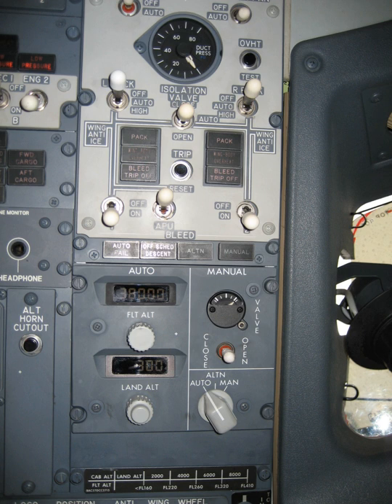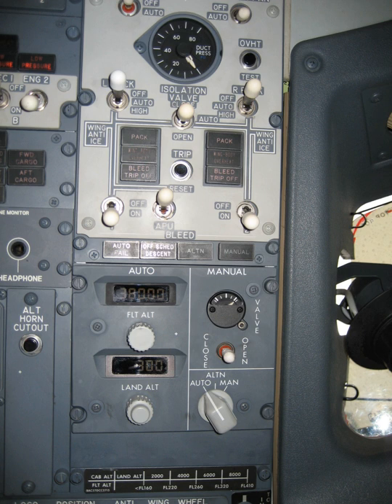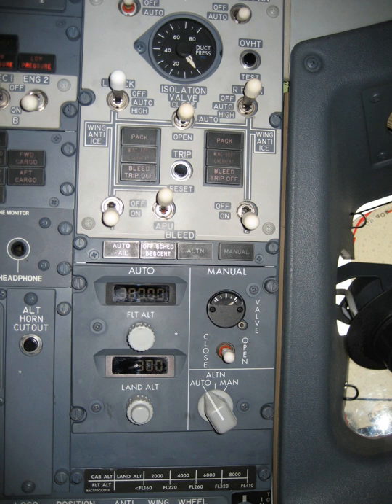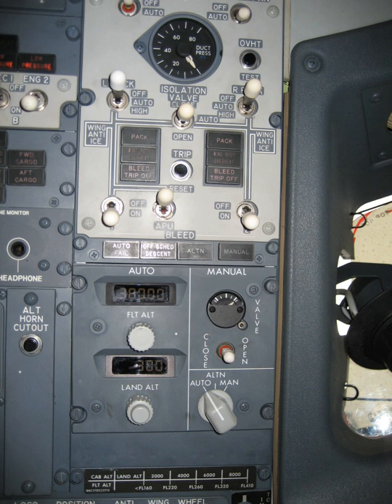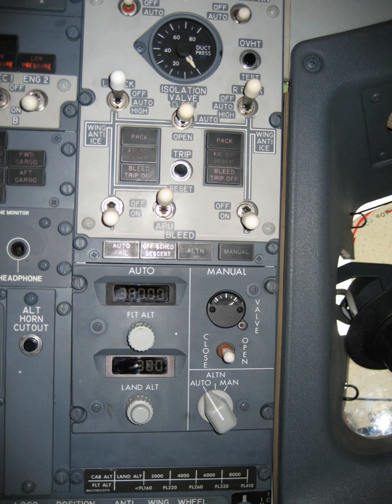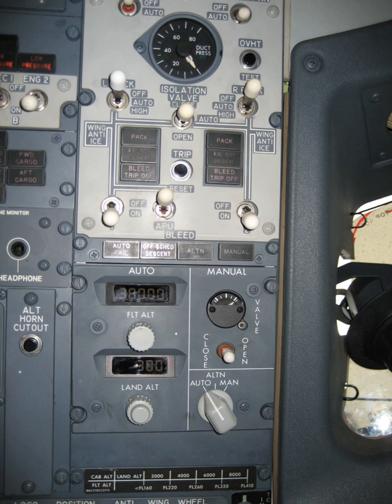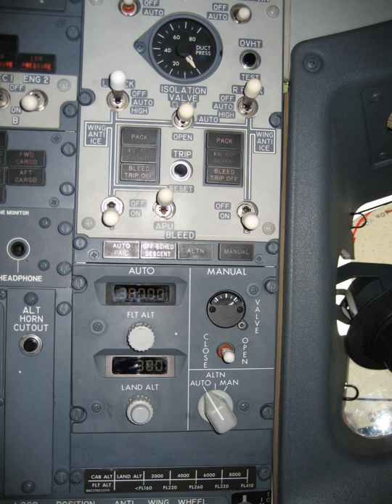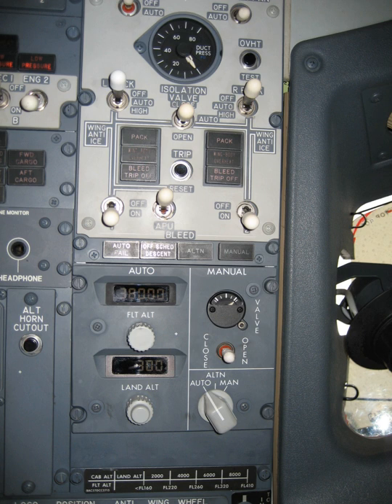Environmental control system | Wikipedia audio article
00:00:19 1 Overview
00:00:49 2 Air supply
00:02:34 3 Cold air unit
00:06:11 4 Ram air system
00:07:00 5 Air distribution
00:08:43 6 Pressurization
00:11:42 7 Health concerns

- Socrates

SUMMARY
The environmental control system (ECS) of an aircraft provides air supply, thermal control and cabin pressurization for the crew and passengers.  Avionics cooling, smoke detection, and fire suppression are also commonly considered part of an aircraft's environmental control system.